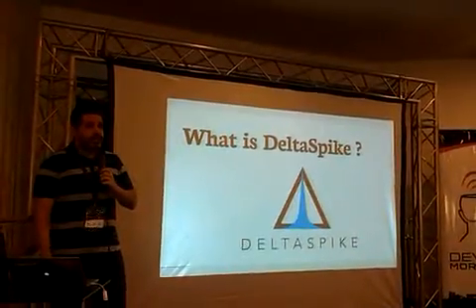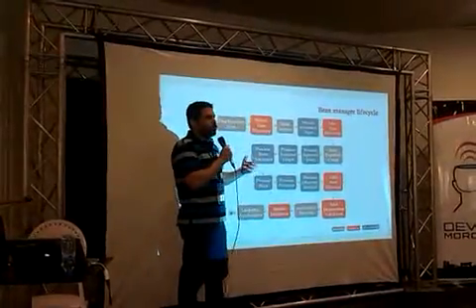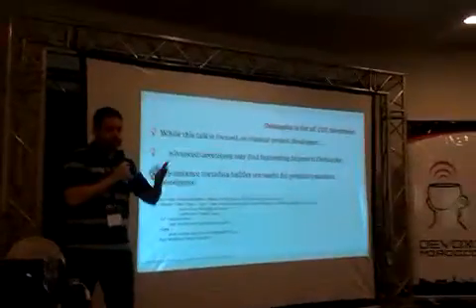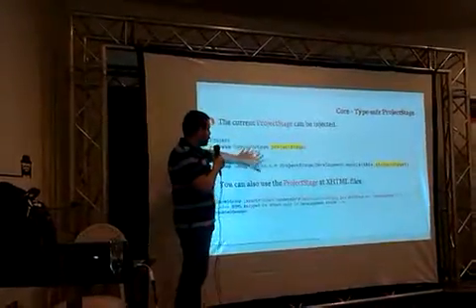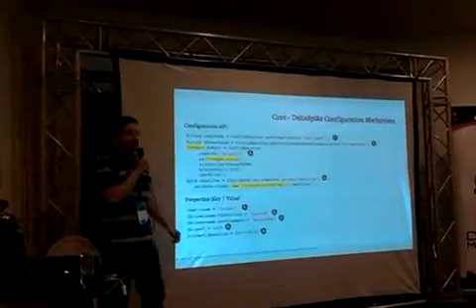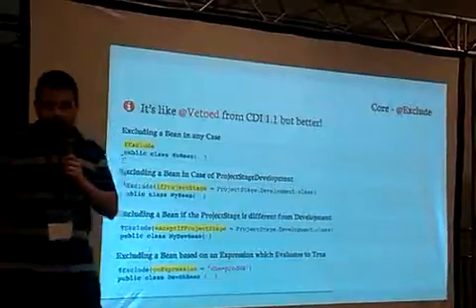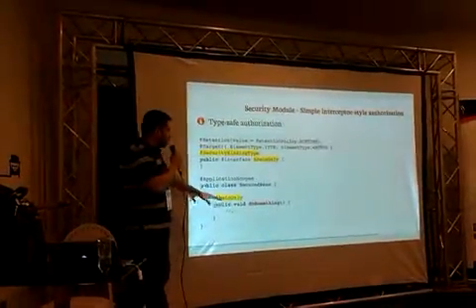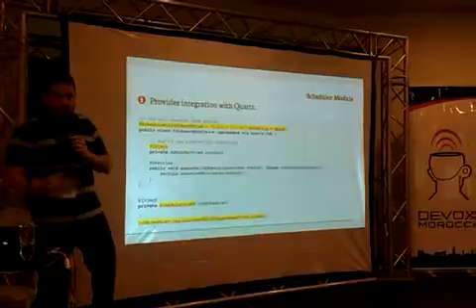Apache DeltaSpike - the CDI toolbox - Rafael Benevides